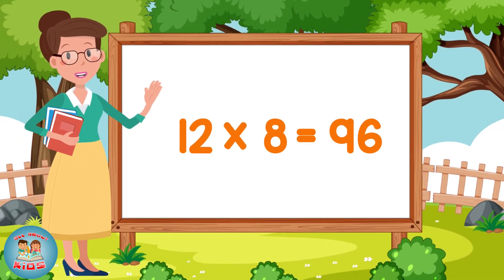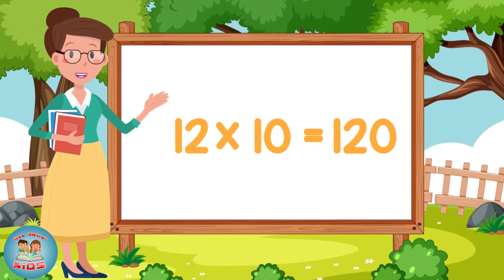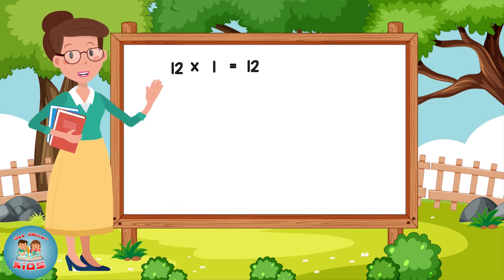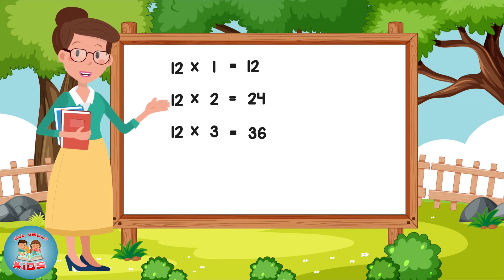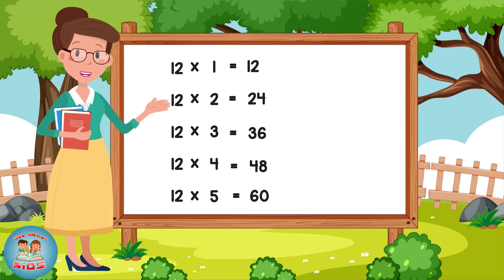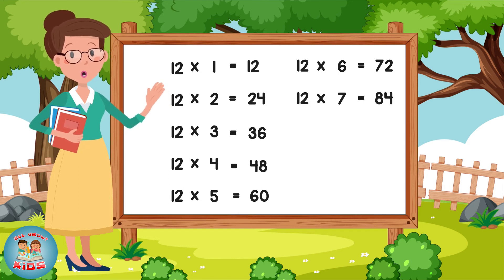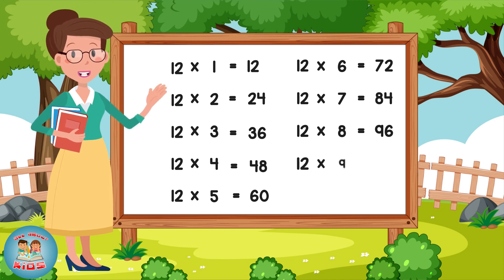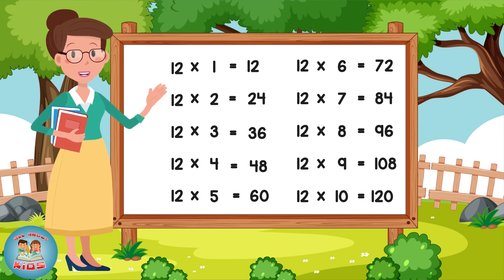Learn Multiplication- Table of 12